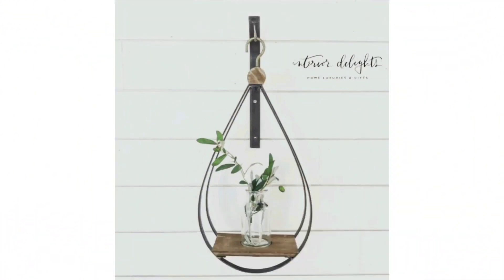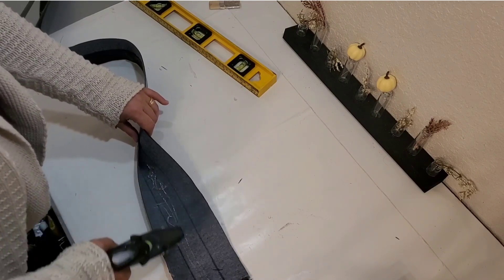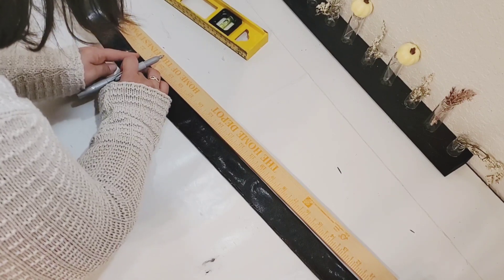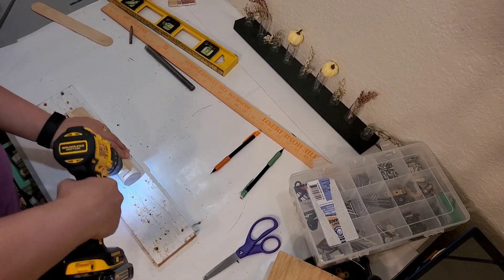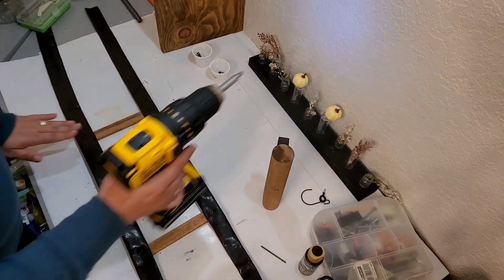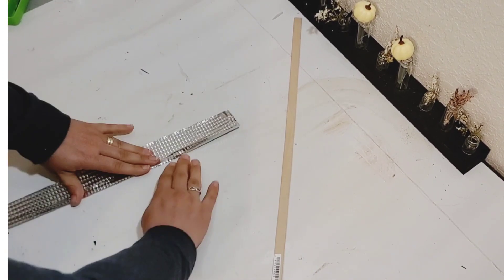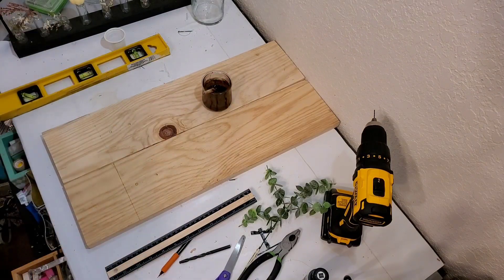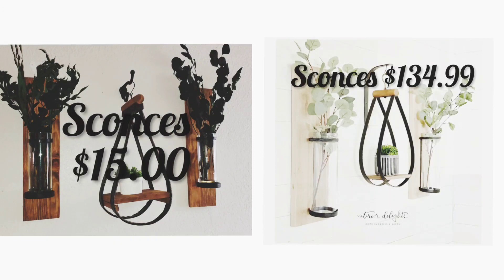Farmhouse Interior Delights Dupes| Tear Drop Hanging Shelf |Look For Less Challenge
Hello everyone!!! My name is Zana and in this video I share with you how I got the look of the high end store Interior Delights . I'm participating in the look for less challenge hosted by Yami . I hope enjoy and I will list the supplies below!! have a good one!😊

Host
Yami

Supplies
Tear Shape shelf
leather
44 in long 4.5 in wide folded into 1.5 in strips
1 piece of wood cur to 1x9x7.5
2 pieces of wood cut to 1/4x1x7.5
1 round dowl 1.5 x 8 ( mine was a rolling pin from DT)
1 piece of wood cut 1x1
 Antique wax from Waverly
Soft Black acrylic paint by Americana
4 1/2 in screws
2 1.5 in screws
Drill
Miter Saw
cup hook
S hook from DT plant hanger

Sconces
Eucalyptus from Walmart $5
2 pieces of wood cut to 1x6x23.5
2 rounds from Dollar Tree
2 round vases from Dollar Tree
4 craft sticks.  This is the kind I used.
1 cookie sheet from Dollar Tree
L brackets 3in
6 screws .5 in to 1in long
Black Chalkboard paint from Dollar Tree
Rustoleum Satin Canyon in Black